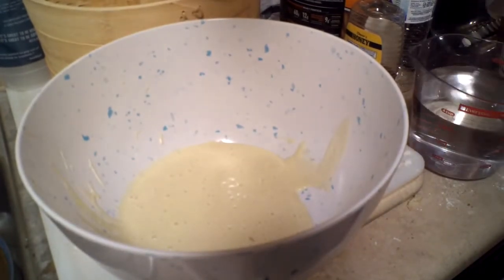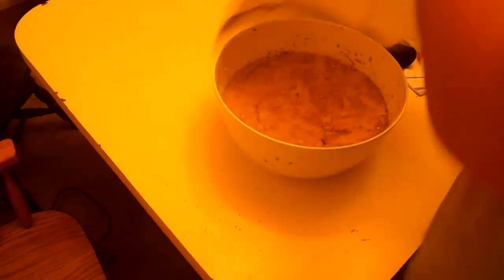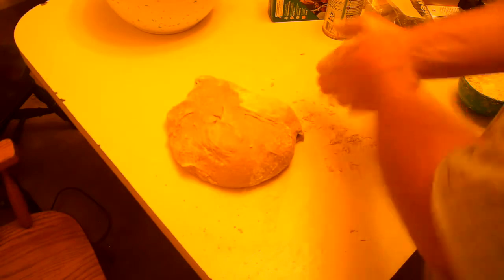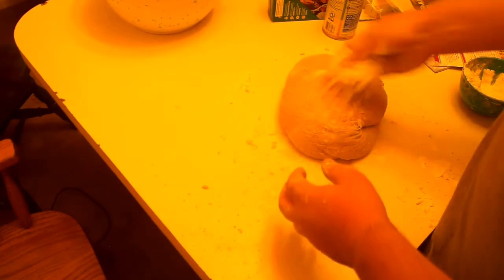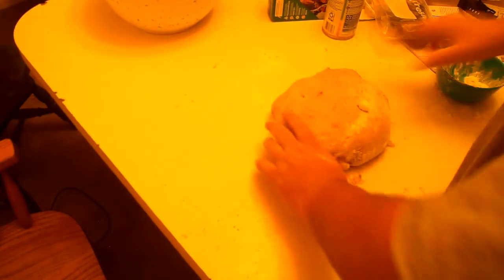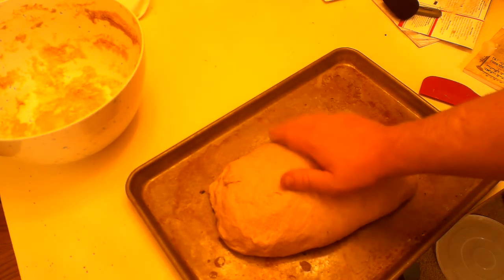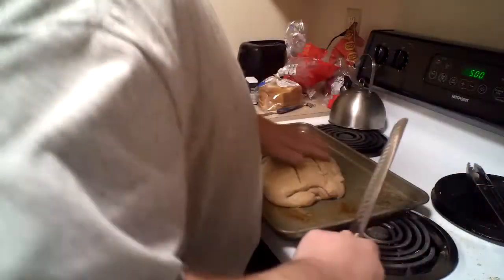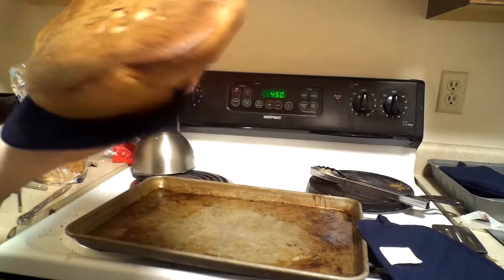sourdough bread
We are making sourdough bread